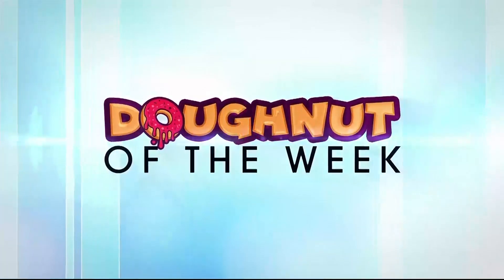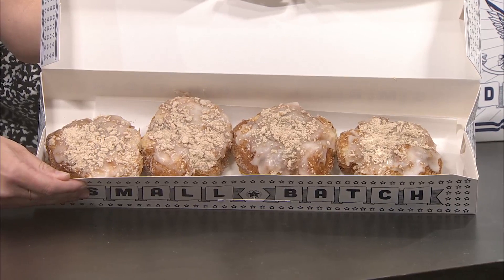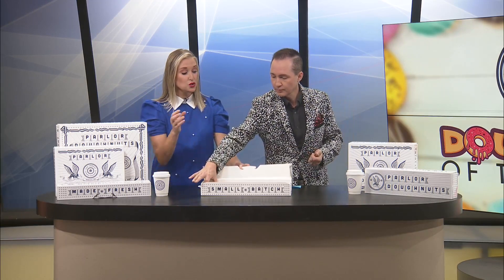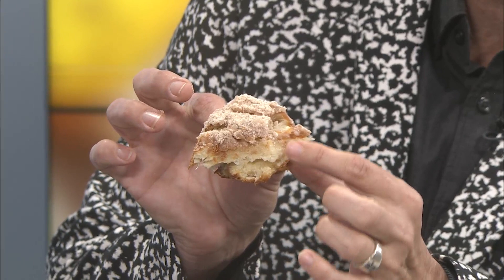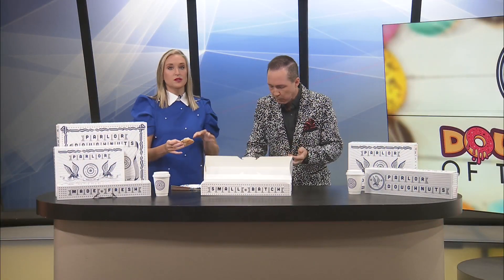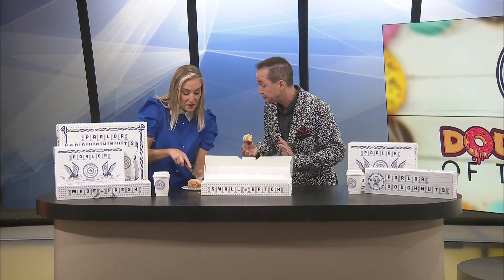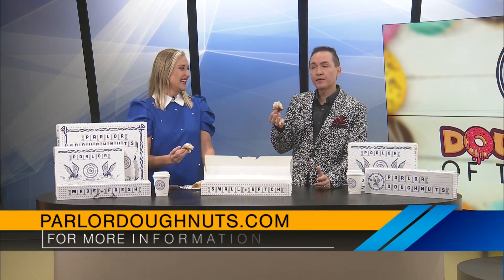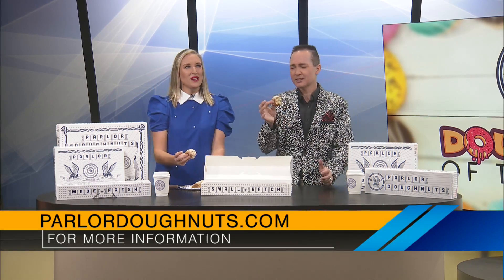Sponsored content: Doughnut of the Week: Sandy Beach